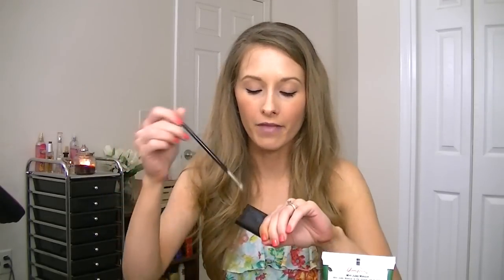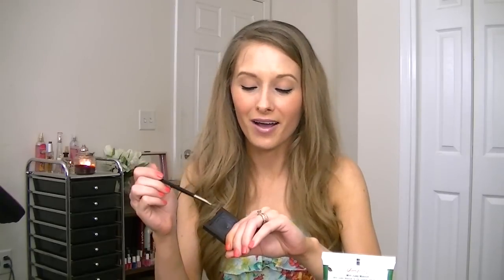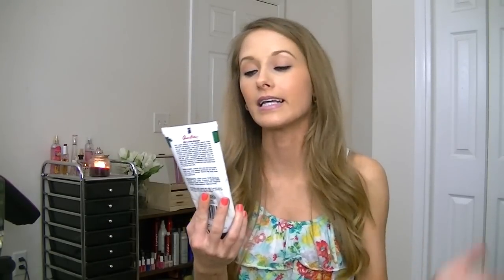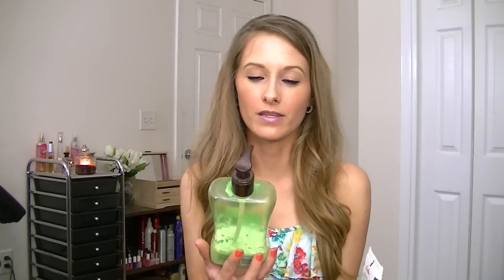May Favorites 2014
Hey Friends!! Big Thumbs Up!
This video is all over the place, SORRY GUYS!
:Open For More Details:

:Products Mentioned:
-Sally Hansen Xtreme Wear Nail Polish Coral Reef
-Jergens Extra Moisturizing Hand Wash
-Hawaiian Tropic After Sun Moisturizer Lime Coolada
-Laura Mercier Tightline Cake Eyeliner Bleu Marine
-Loreal Infalliable Eyeshadow Ice Latte
-Maybelline Color Sensational Lipstick Make Me Pink
-Revlon Colorburst Gloss Crystal Liliac
-Queen Helene Mint Julep Masque
-OxiClean